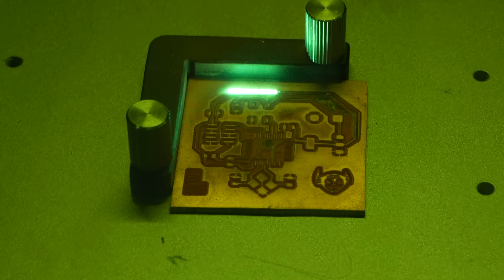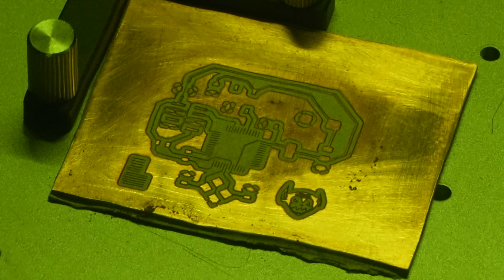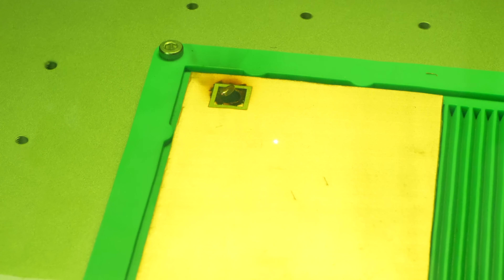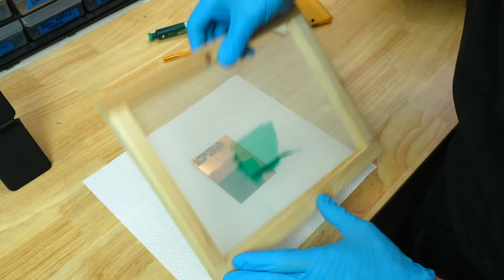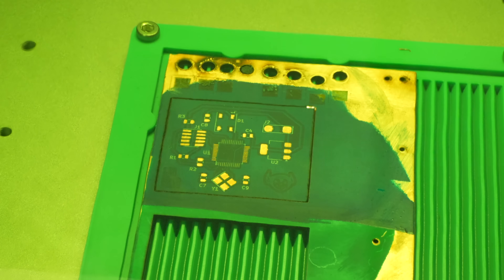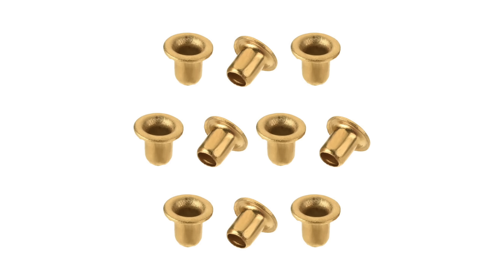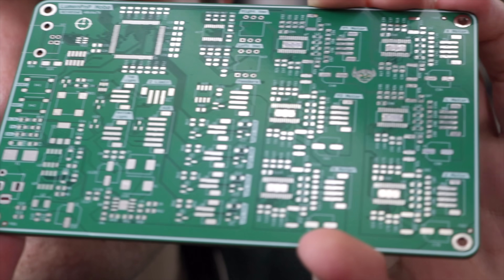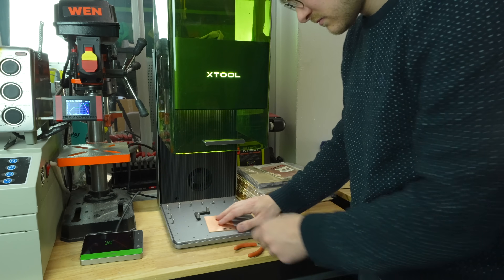Prototype PCBs faster than 3D Prints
I am blown away by how well this works.

The xTool F1 Ultra

Nail Polish Cure Station

-- GEAR --